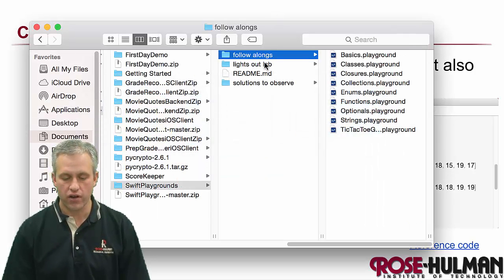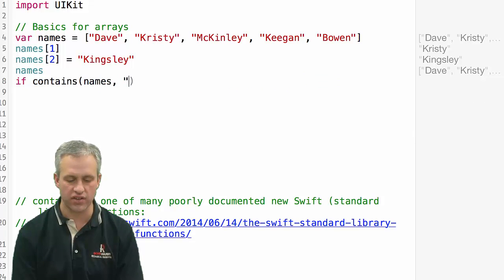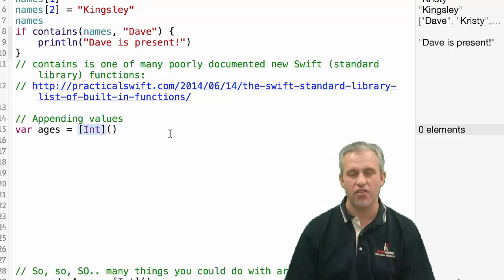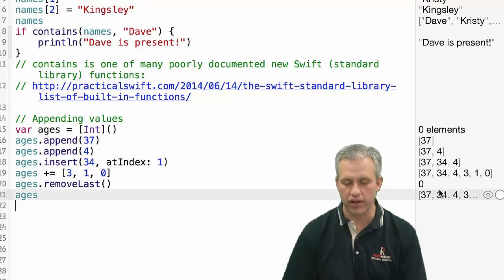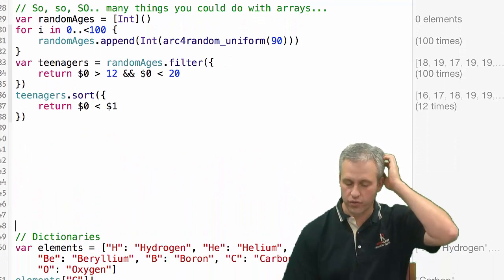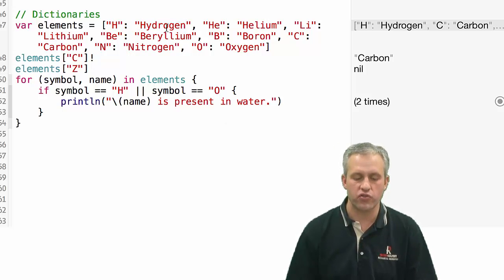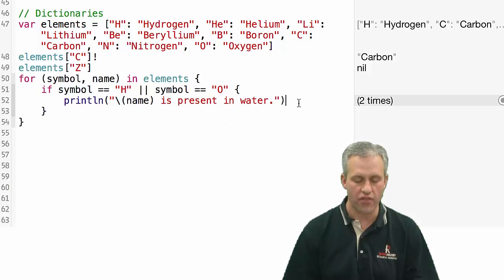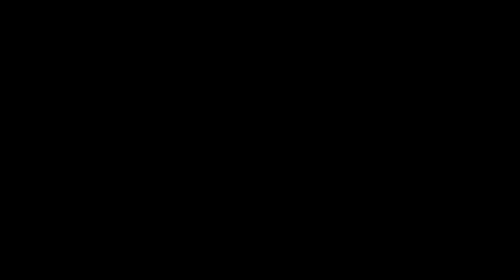Swift Collections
Learning about Arrays, Dictionaries, and Tuples in Swift.